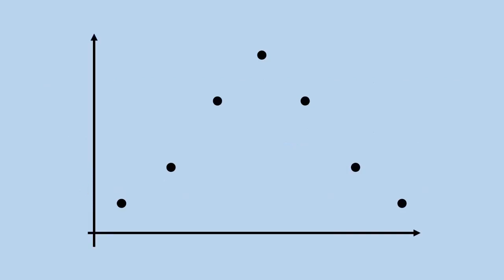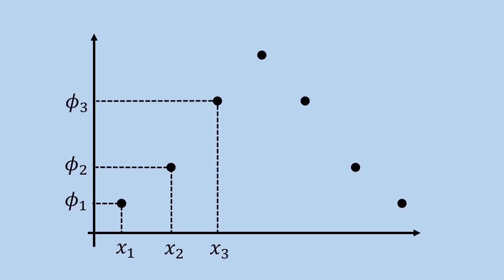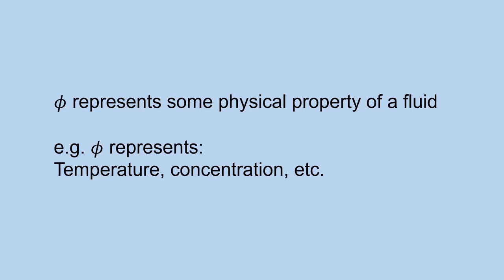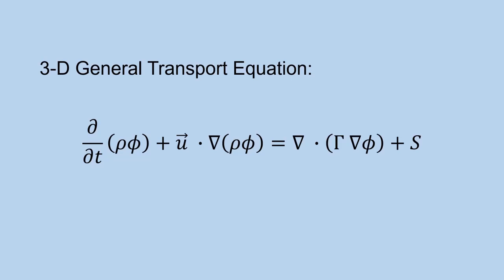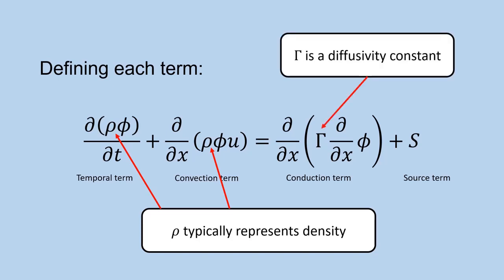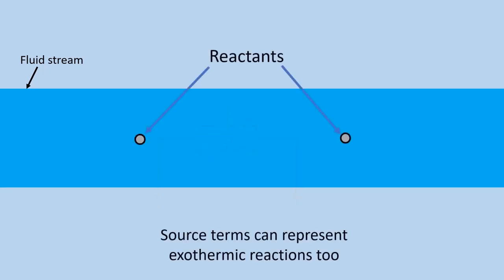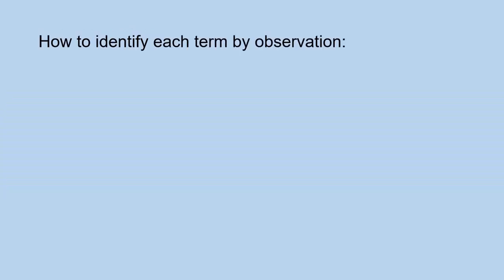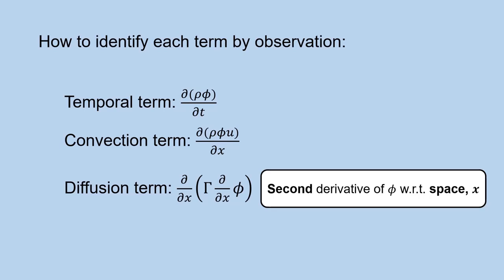Computational Fluid Dynamics: Transport Equation (Episode 2)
This video introduces the (1-D) Transport equation and its terms.